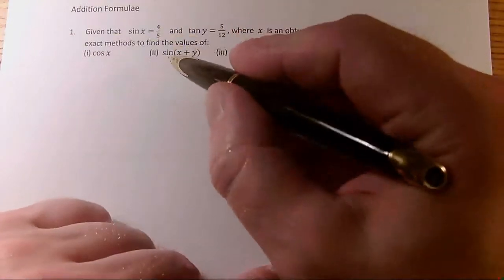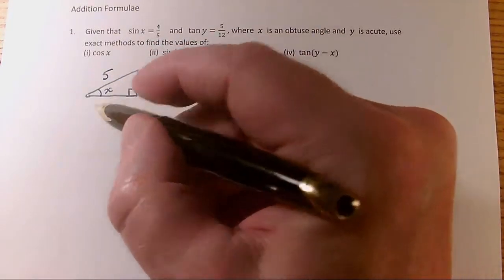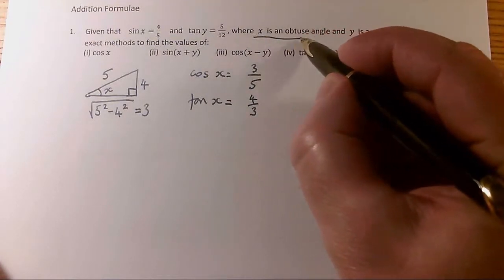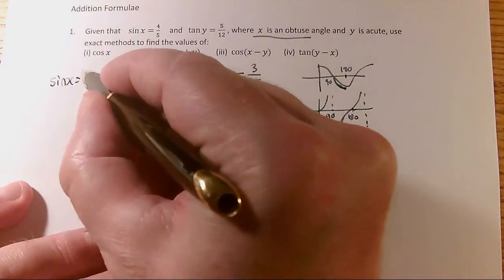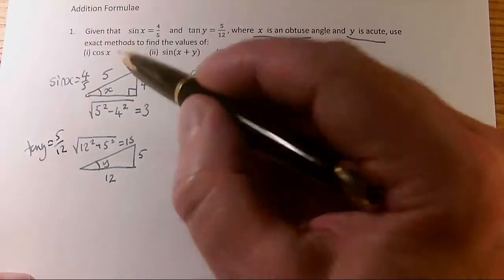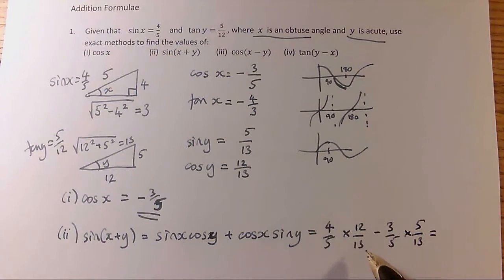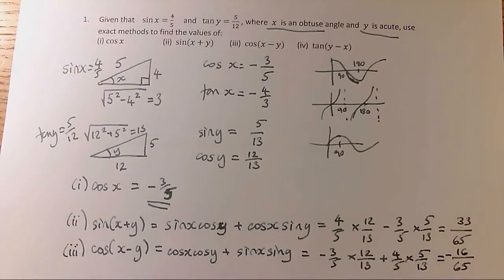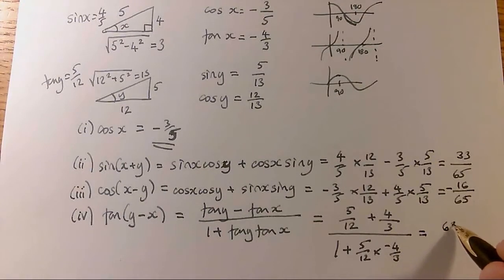Addition Formulae 1